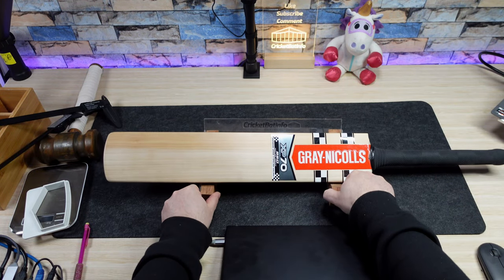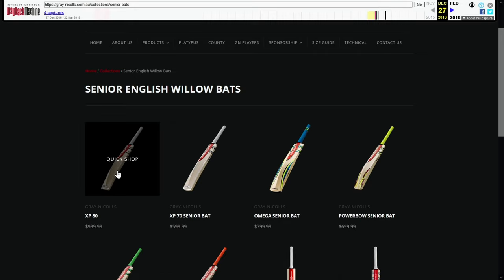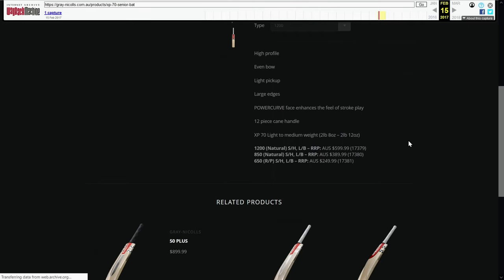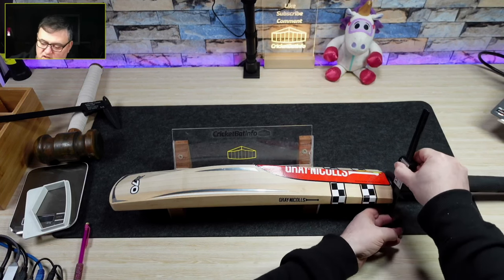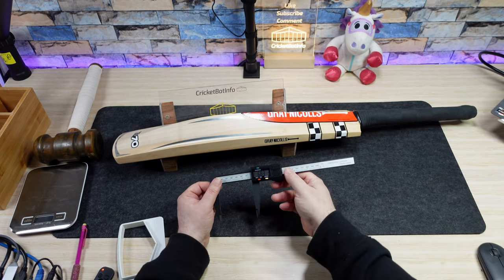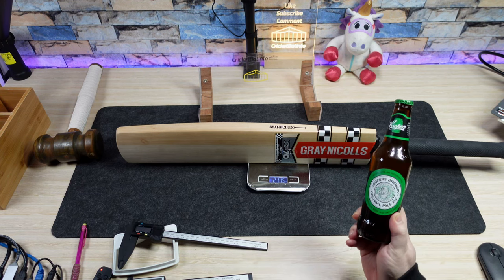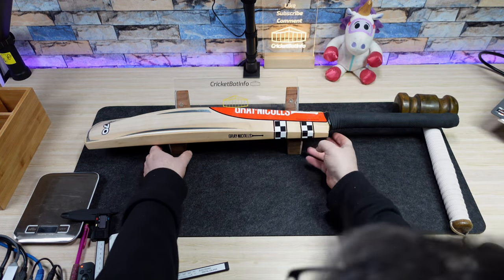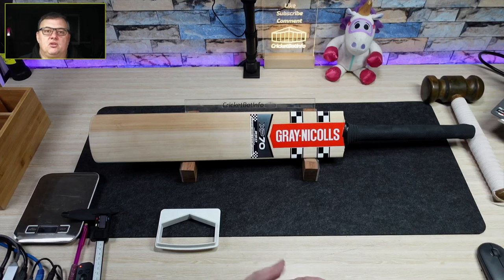When bats were Sexy - Gray Nicolls XP70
Here is my review of what I regard as a classic bat, the XP70, A polarising statement of brain over brawn during a time when the Big Edge was smashing past 50mm, this bat went a different direction and was a tool for picking out the short stuff and nudging into gaps with precision and power. Many thanks to Angelo for supplying the bat.

I apologise to those of you with visual effect skills, as this is my first play with tracking and overlaying. It looks bad but is not meant to be taken seriously.  Still learning.

0:00 - Introduction
0.56 - Grains and spine profile
1.56 - Original website pricing and I took in photos from 2016
4.45 - Handle construction and stickers
5.45 - Specs, handle shape and gauge
8.09 - Bat Shape and width of the bat
8.54 - Pickup. B Roll and Weight
9.25 - Cooper Pale Ale
10.43 - More B Roll and Tap up
11.57 - XP 80 Story
12.36 - innovations in cricket and conclusion

My XP70 jaws sequence was cut from the finale of the Jaws 2 1978 ending sequence. Universal Pictures, Zanuck/Brown Productions (A Zanuck/Brown Production)

Tyrion I Drink and I know things, Game of Thrones, Season 6 Episode 2, HBO

Tyrion Hurling, Game of Thrones, Season 5 Episode 1, HBO

I do this as a hobby and do not make any money or get paid to create the videos. So owners of the bats cover the return freight costs of bats sent in and I do not always accept a bat for various reasons and do not run a bat-knocking service as the time it takes to create content is considerable.

All videos are owned by CricketBatInfo. All views are that of the owner and are based on a one-off experience from an individual bat, not a whole range or brand.